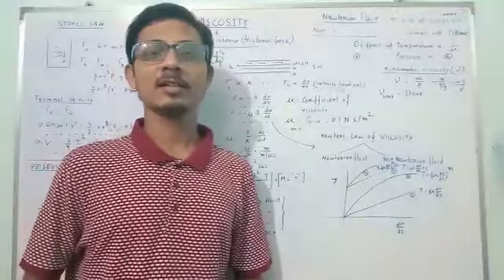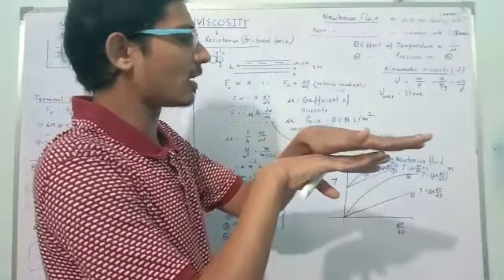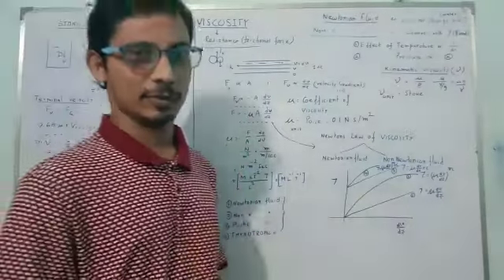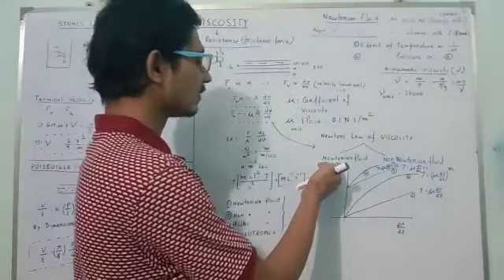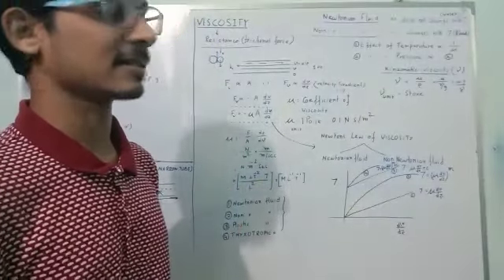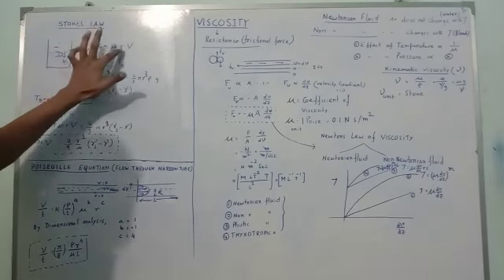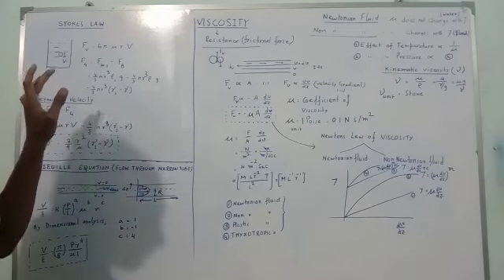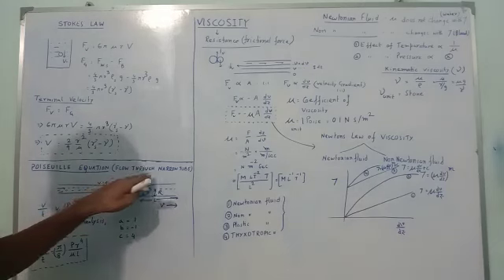Properties of fluid 3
Description viscosity